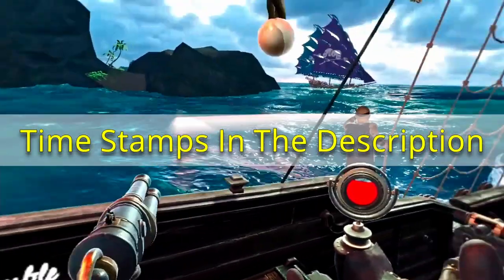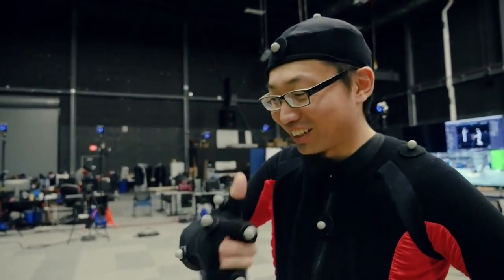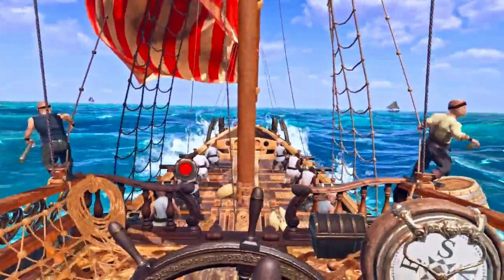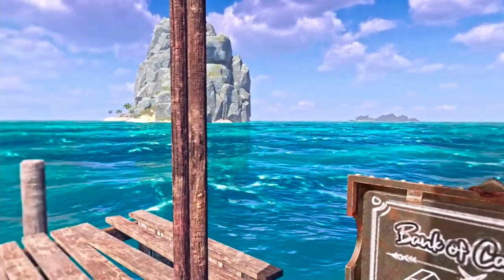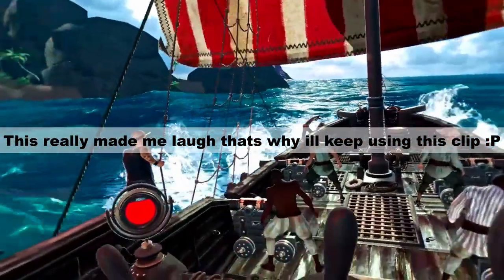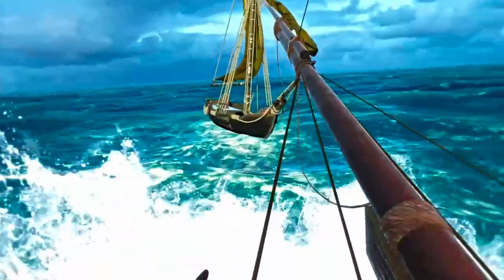Single player, multiplayer & survival mode! AMAZING Open World Pirate VR Game With Amazing Combat!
Furious Seas is an open world pirate VR game full of unique bosses, boats and sea shanty's. Sail freely with your crew collecting bounty's on the pirates that have done you wrong, seek your revenge with your choice of boats, weapons and tactics, this is someone pretty rare for VR as pirate virtual reality game isn't something you see everyday so lets see what its all about!

Time Stamps:
00:00 - Intro
02:25 - Graphics
04:12 - Adding my own menu sound
04:29 - Sound
07:00 - Weapons
8:47 - Boats & Wind System
9:59 - Multiplayer
10:39 - Story - Unique Bosses
12:41 - Gameplay & Open world
14:57 - Is It Worth The Money - Outro

Come chat all things VR and some not in the Eyes On VR Discord

Looking for a Gunstock? I cannot recommend ProTubes products enough I use mine every single time I play a VR shooter check there range out here:
(This is an affiliate link witch means by using it I get a small % of any sale made through this link at NO EXTRA COST TO YOU so if you want to support Protube and the channel use the link above)

Check me out on Twitter and Instagram @eyesonvr

I upload to YouTube every Sunday but there's always big things going on in the world of Quests and VR so videos do pop sporadically in the week.

Leave a comment as well as I love talking to people who are passionate about VR